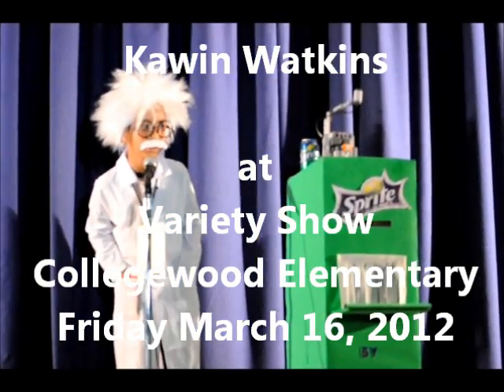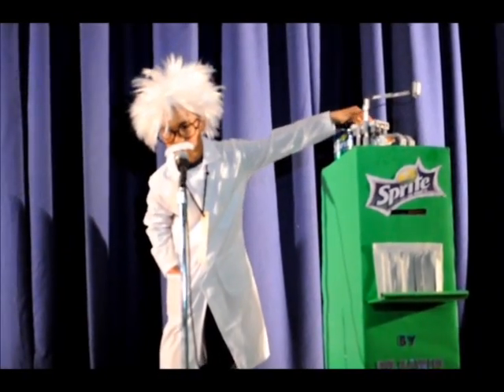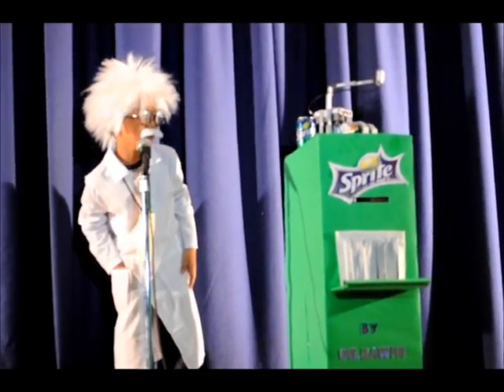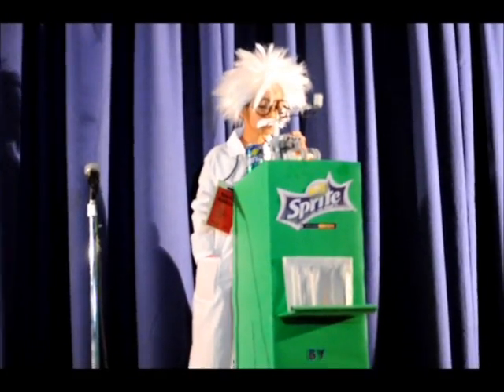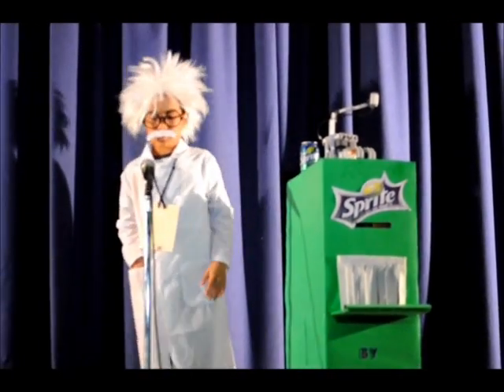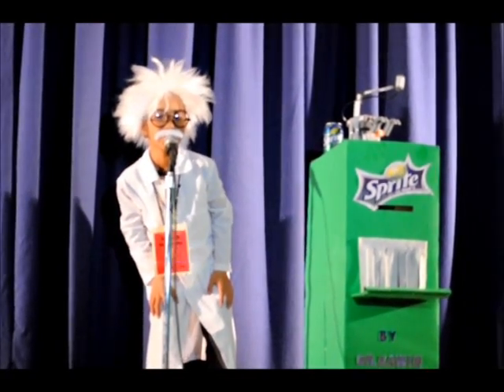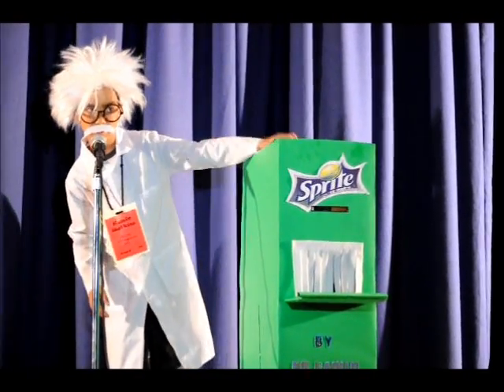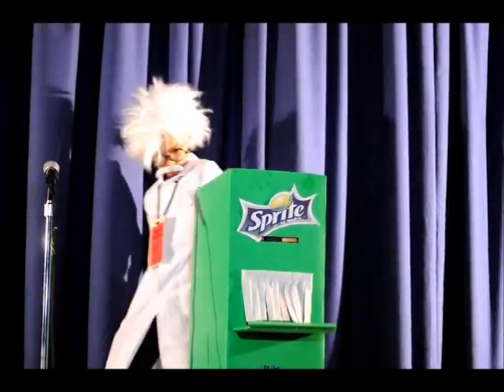Lego Mindstorm NXT Vending Machine Version 2 by Kawin Watkins